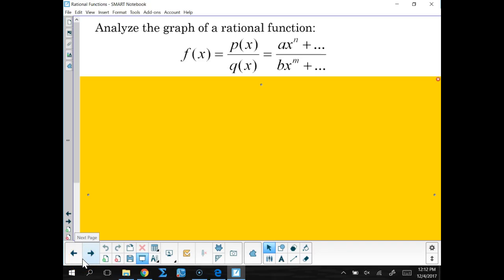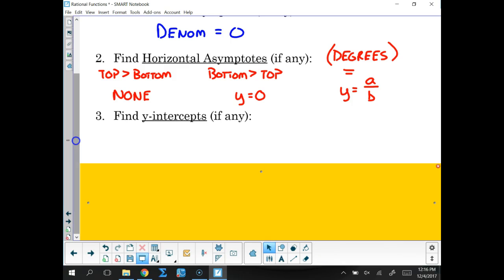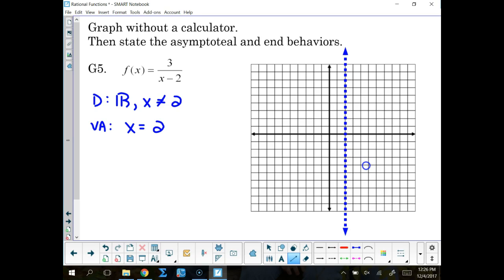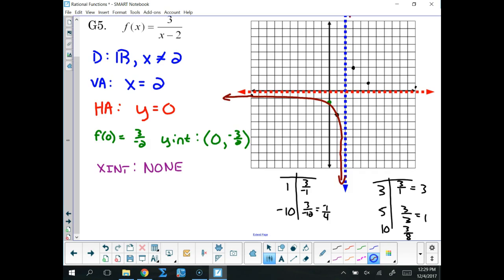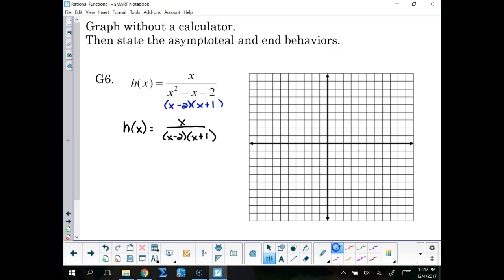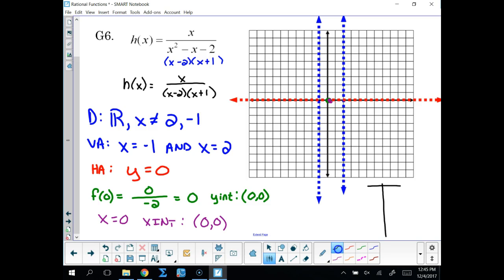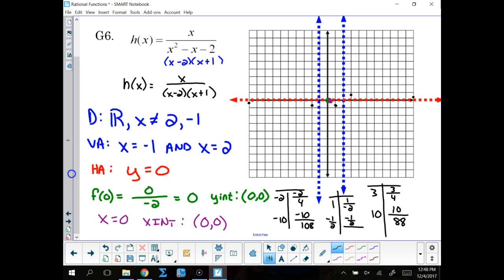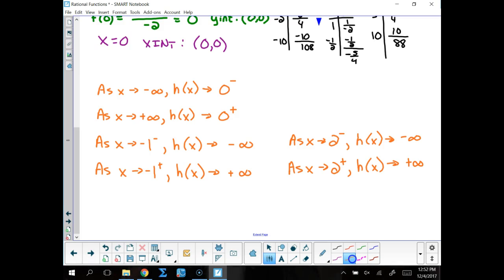M Dec. 4 - Rat. Funct. Day Five